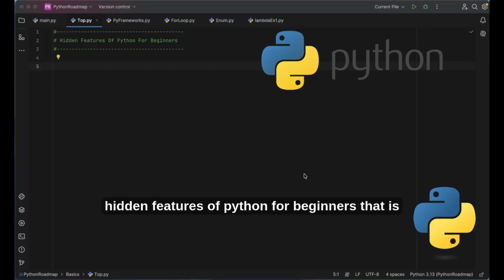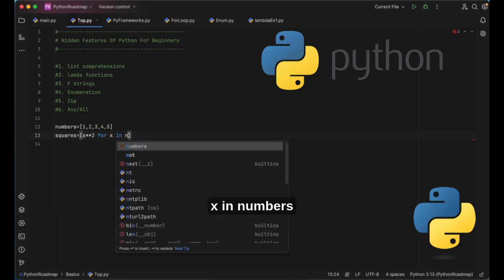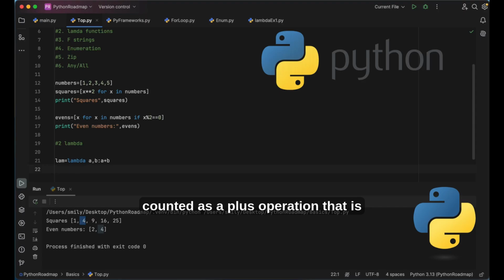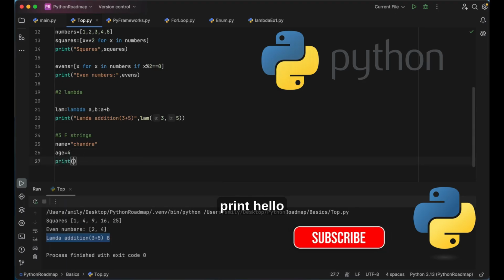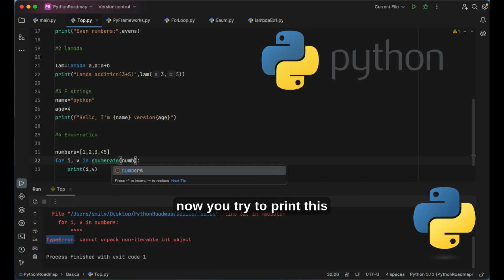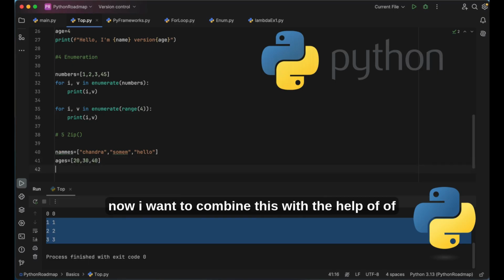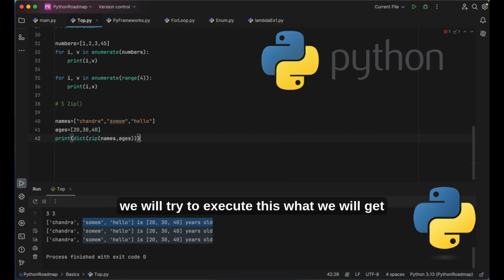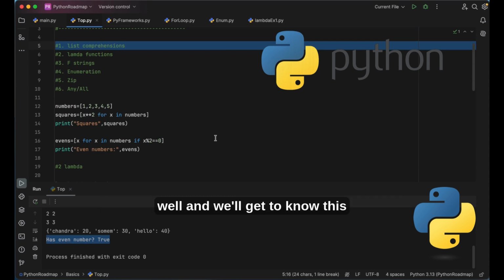7 SECRET Python Features That Will Make You Code 10x FASTER (Hidden Tricks 2025)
🐍 Discover 7 SECRET Python features that 99% of beginners don't know! These hidden tricks will transform your coding speed and make you write cleaner, more efficient Python code.

🔥 What you'll master:
✅ Write Python code 10x faster
✅ Impress interviewers with advanced techniques
✅ Debug code more efficiently
✅ Build cleaner, more readable programs
✅ Level up from beginner to intermediate Python

Perfect for Python beginners ready to level up, coding bootcamp students, and developers preparing for technical interviews!